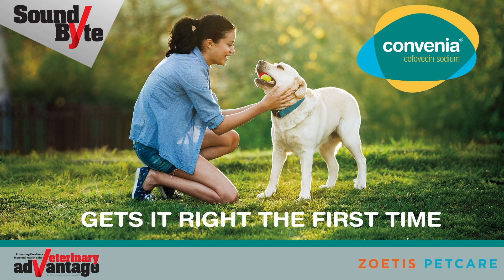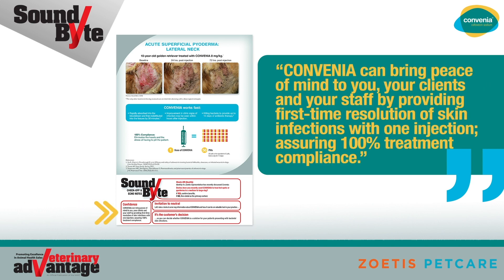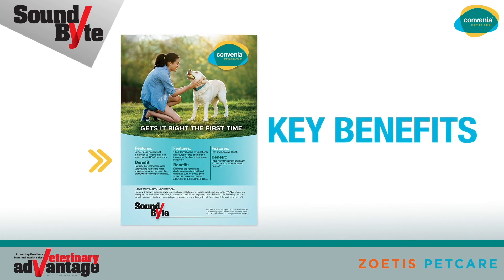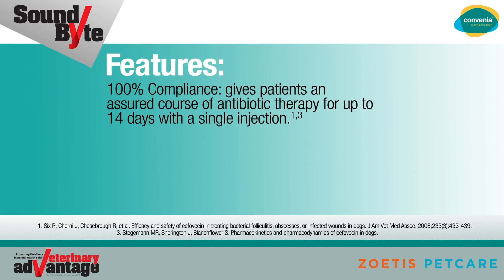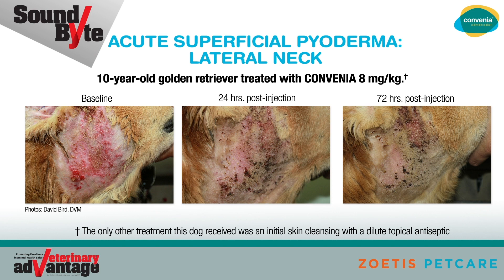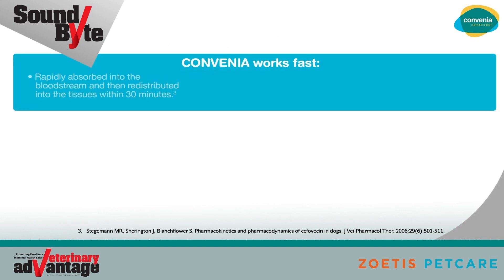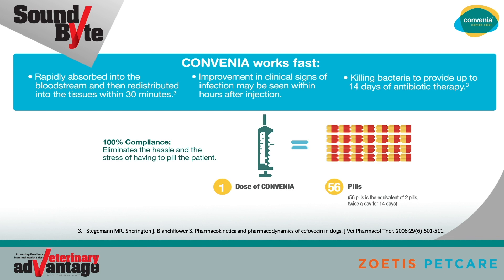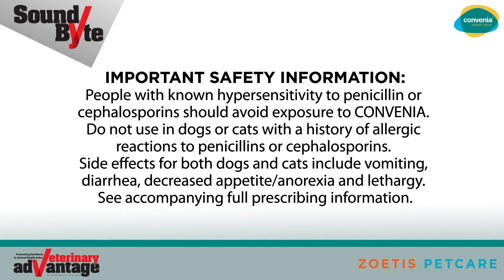Zoetis Convenia SoundByte